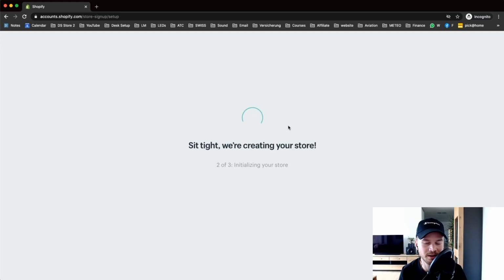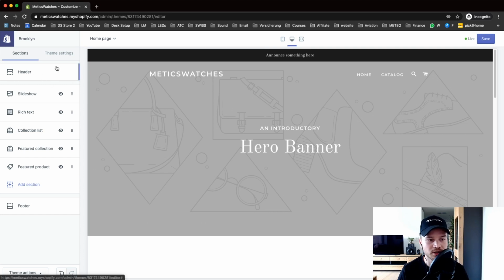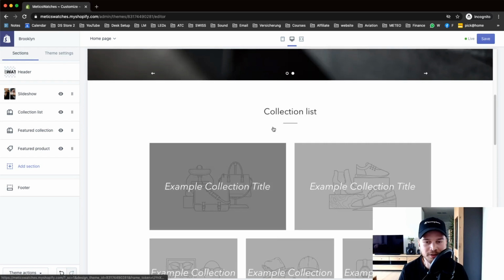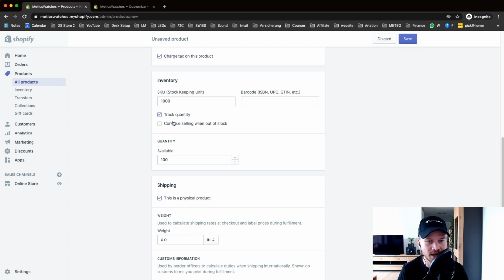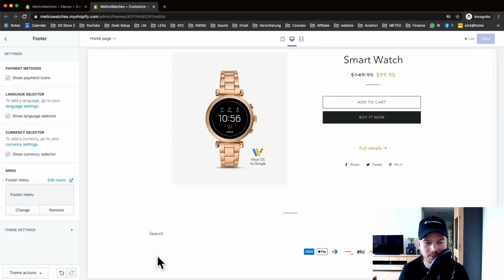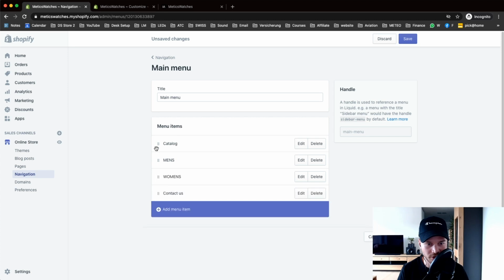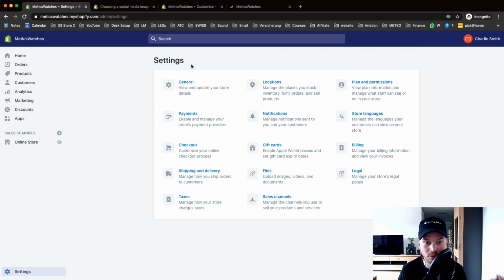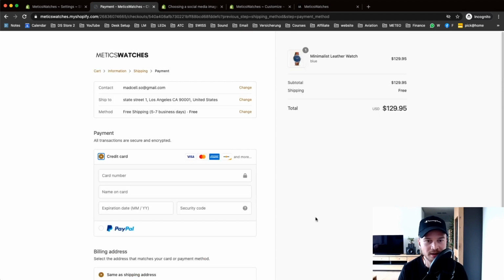Shopify Website Design Tutorial | Create A Shopify Store [STEP-BY-STEP]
In this Shopify Website Design Tutorial I walk you through step by step how to build a Shopify store [For Complete Beginners].

0:00 Intro
1:22 Sign up
3:06 Plans
4:55 Themes
6:33 Website Design
18:15 Collections
21:44 Add Products
29:30 Legal Pages
32:38 Website Design
37:23 Contact Us Page
39:27 Domain Setup
41:00 Preferences
43:05 Settings
44:48 Payment Providers
46:29 Shipping
51:53 Test Store
53:33 Outro

This complete shopify tutorial 2021 for beginners will show you exactly, in a step by step guide, how to build a shopify store from scratch. I also show you how to add products to shopify, how to set up shipping on shopify and how to design your shopify website with easy. Just follow along with this shopify tutorial and you'll be ready to launch your online store in a matter of a couple hours.